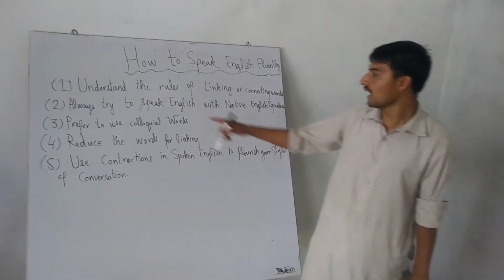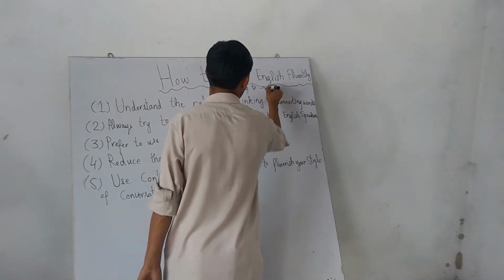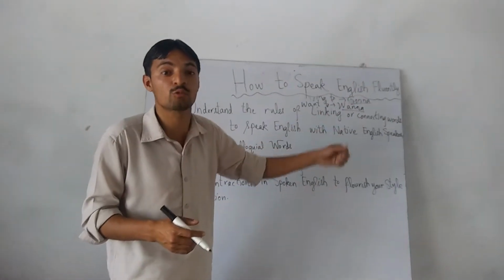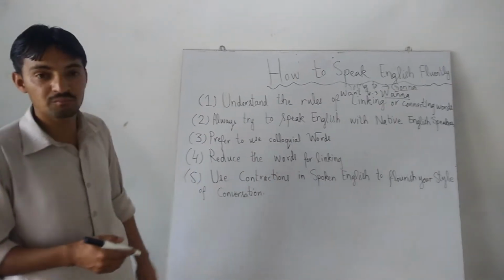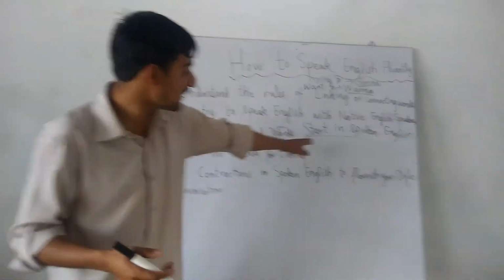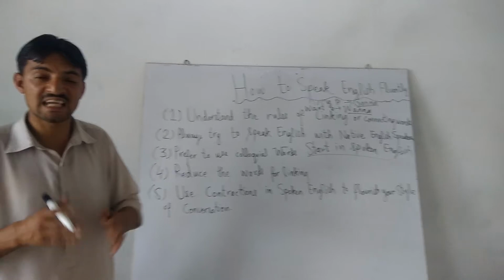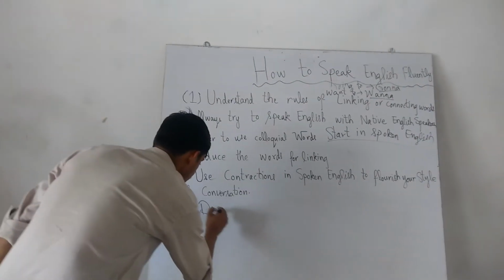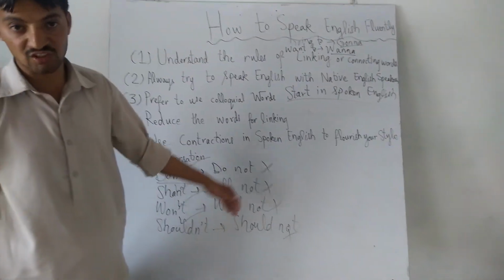How_To_Speak_English_Fluently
lt is the most important video about gaining the Fluency of the English Language.A great secret of speaking English has been exposed!